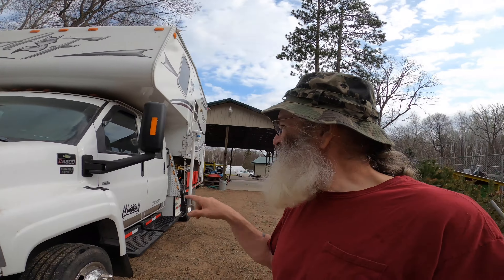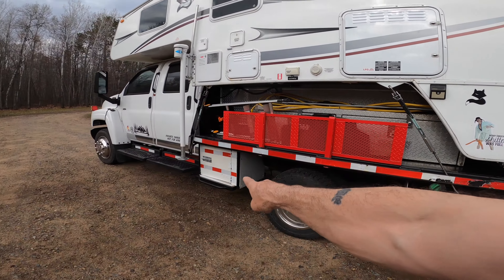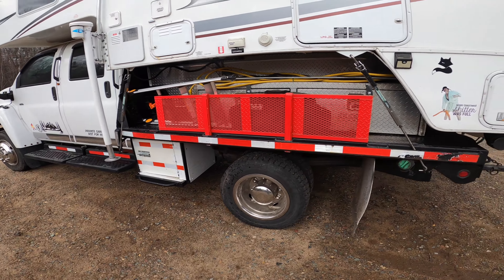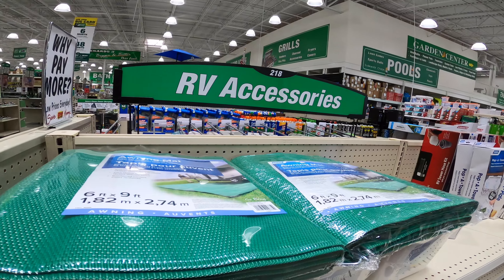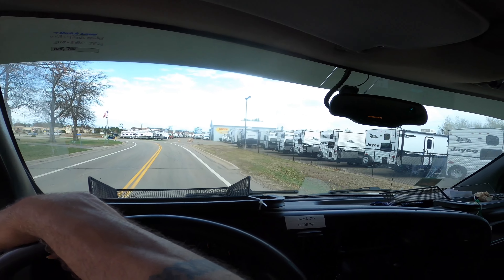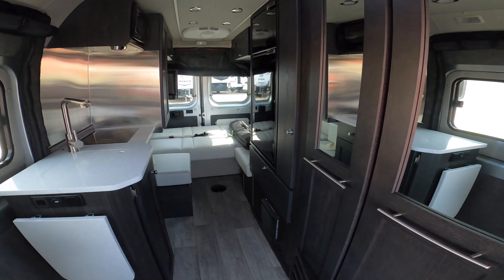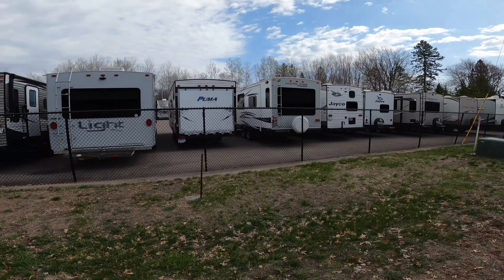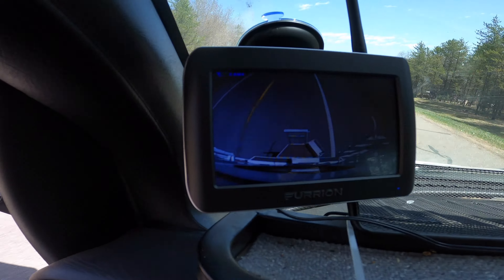2005 CHEVY KODIAK C4500 with 6.6 DURAMAX DIESEL ~ GOING CAMPING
2022 adventures just starting in Minnesota!